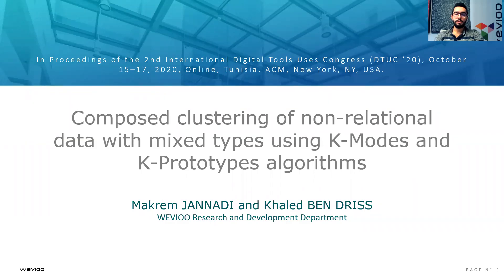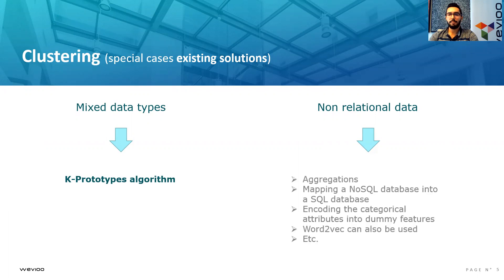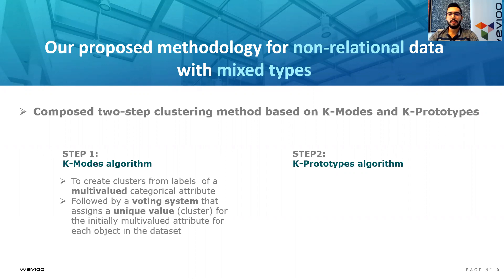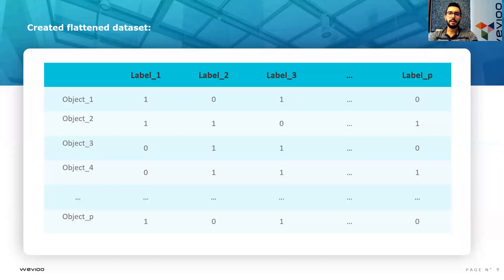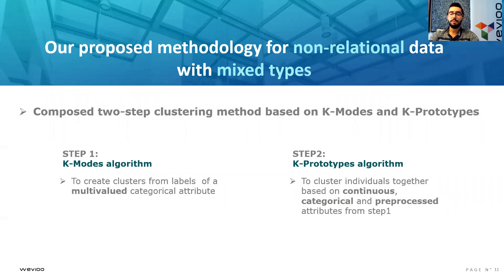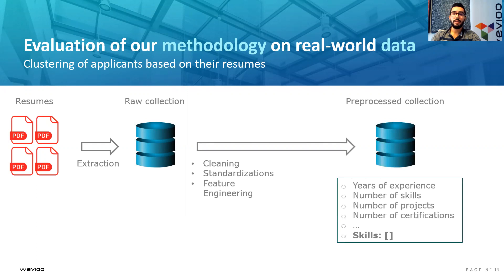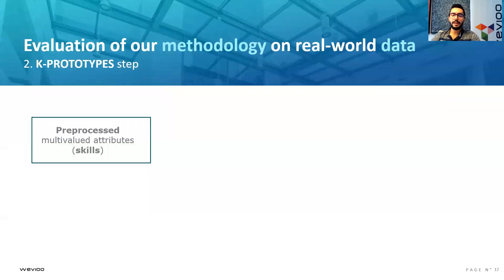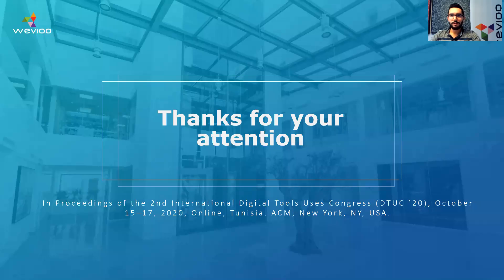Composed clustering of non-relational data with mixed typesusing K-Modes and K-Prototypes algorithms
article presented at AI & BIG DATA 2020 : Artificial Intelligence & BIG DATA 2020 in 15-17 Oct 2020 Hammamet (Tunisia)

The current available structured data for the majority of AI projects
contains mixed categorical and numerical types. This mixture of
data types drives the researchers to continually invent and develop
new algorithms capable of handling these issues. K-Modes and
K-prototypes are good examples of these innovative algorithms
for clustering purposes. However, many fields are generating nonrelational
data that offers flexible schema and enables faster computing.
The problem with this data is that it needs an advanced
preprocessing step in order to make it ready to use by clustering
algorithms. We propose a composed clustering that can fix the issue
of document-based categorical attributes, by using K-Modes
to cluster the modalities of these attributes and standardize them,
then applying K-Prototypes for clustering individuals of the dataset
using all numerical and preprocessed categorical attributes. We
tested our approach on a real-world database used by human resource
agents to cluster applicants based on information extracted
from their resumes, with results showing good performances of
our approach.